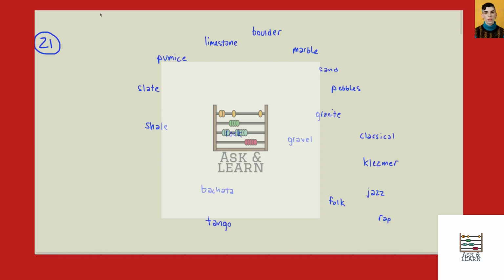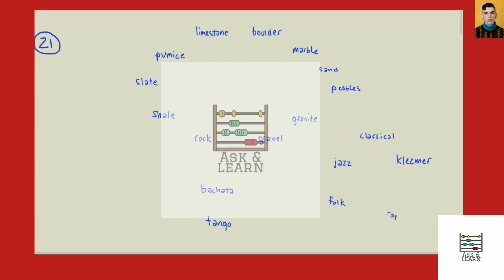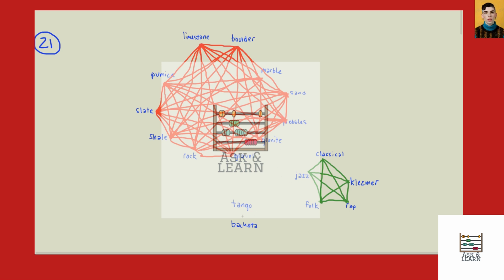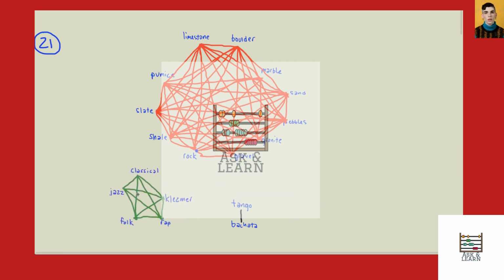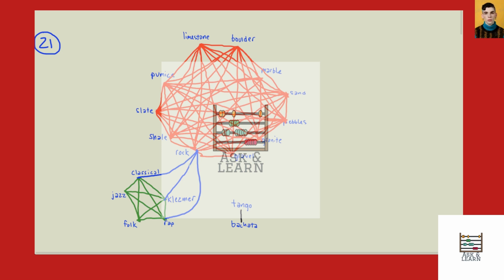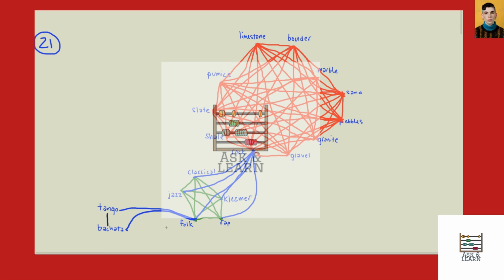[Math] The word rock can refer to a type of music or to something from a mountain. Construct a word